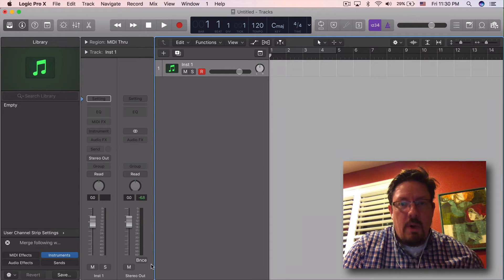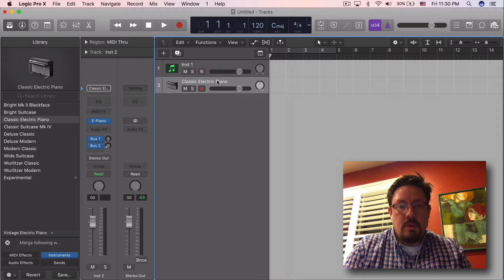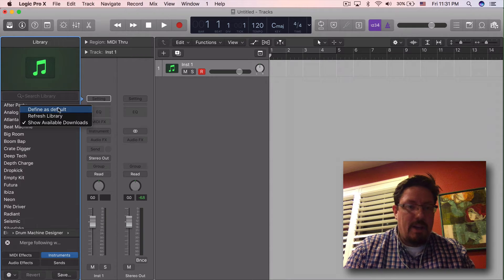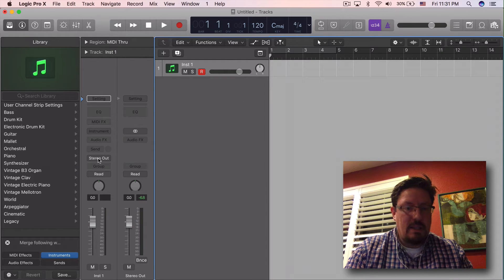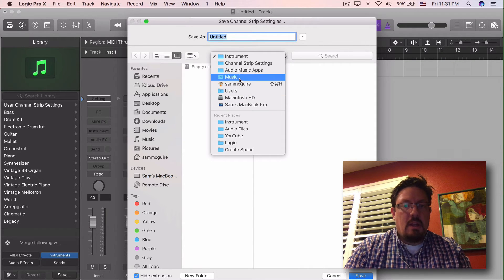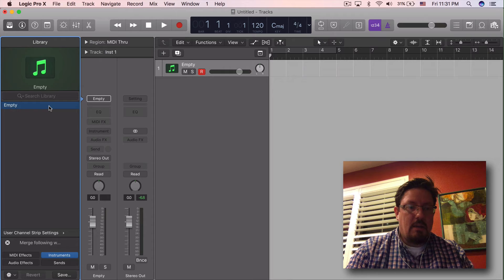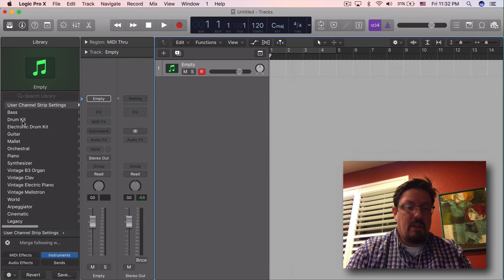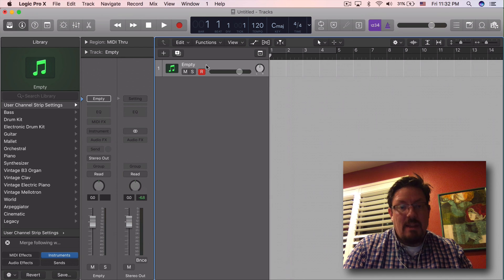Defining the Default Channel Strip | Logic Pro 10.3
So easy to do.